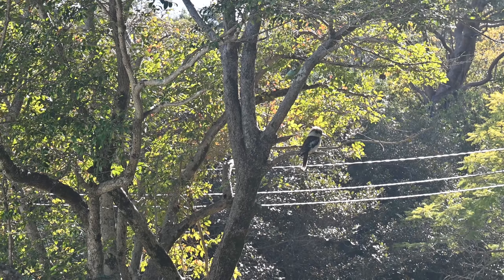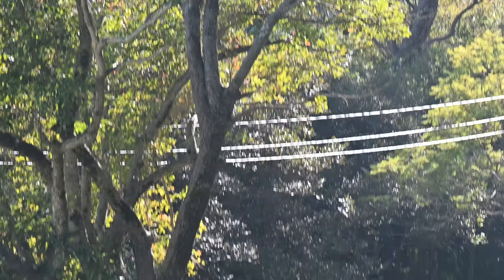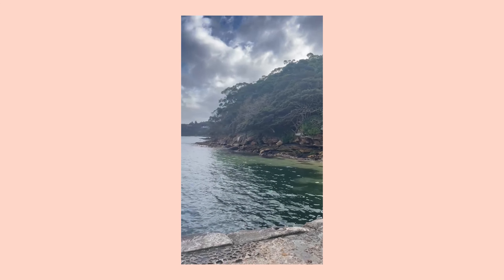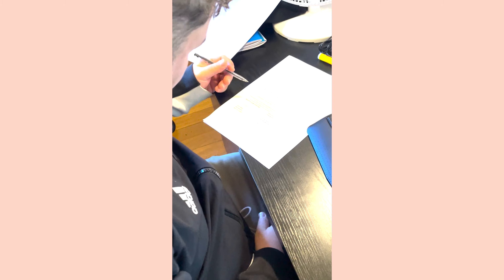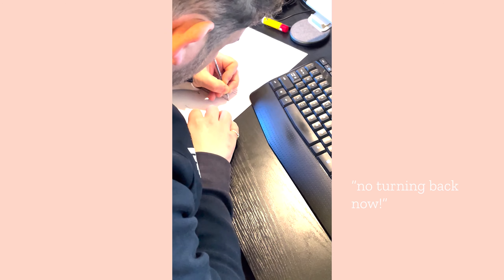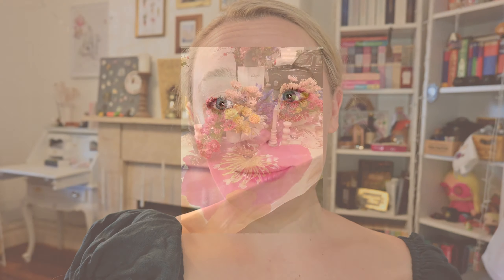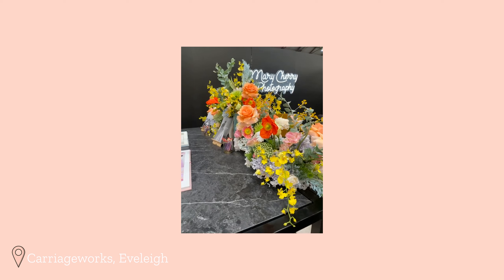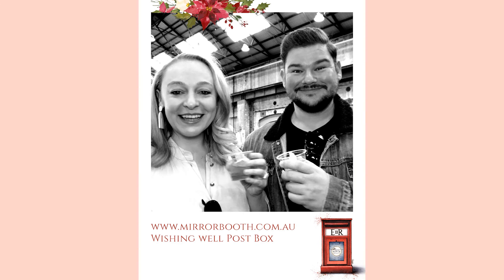WEDDING PLANNING PART ONE - Venue Inspection, Wedding Fair, First Custom Wedding Dress Appointment!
Hello Magical Ones!

It has been a while since I have uploaded... because I've been busy planning my wedding!

I have been documenting bits and pieces of the planning process over the last year, and I'm too excited to wait to share with you all! The wedding is in a few months so no top secret info is shared in this vlog, but I do take you along as we inspect our venue, check out the One Fine Day wedding fair, and attend my initial design chat for my custom bridal gown.

I am getting so excited for the big day, wish me luck for the upcoming months, my last few months as a fiancé :')

Love, JJ xx